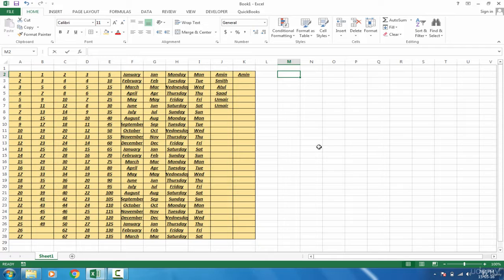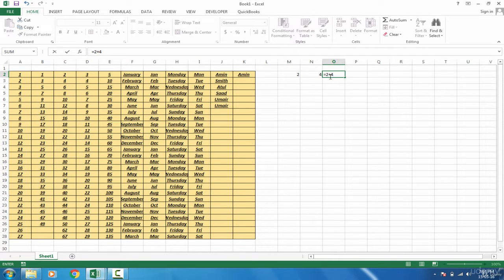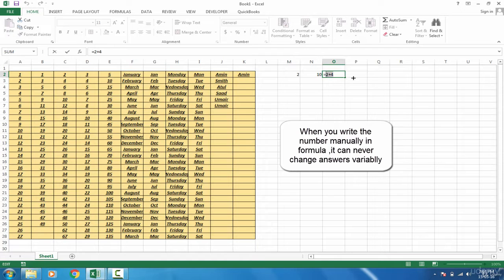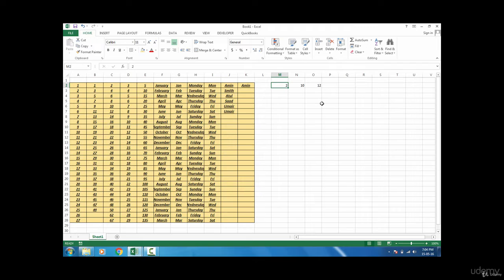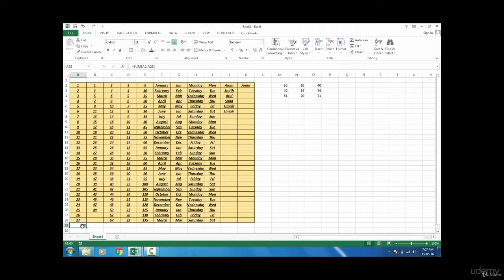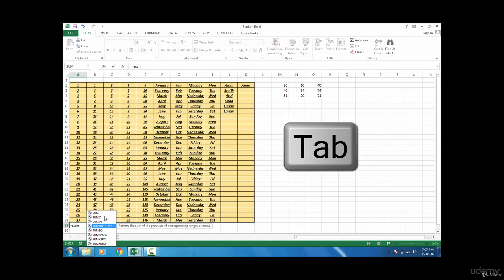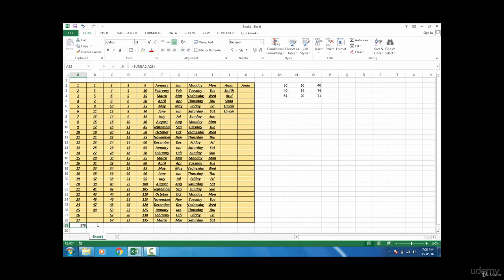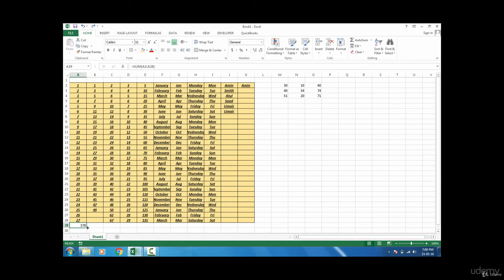Know how/ 005 Introduction to Absolute _ Relative References (Fixed _ Variable)